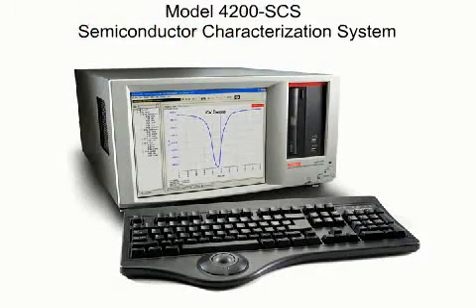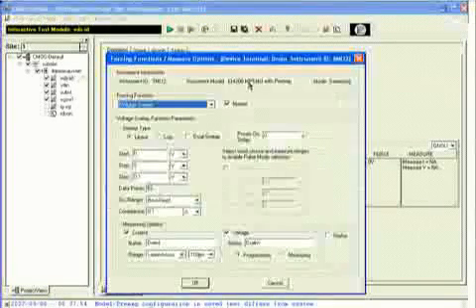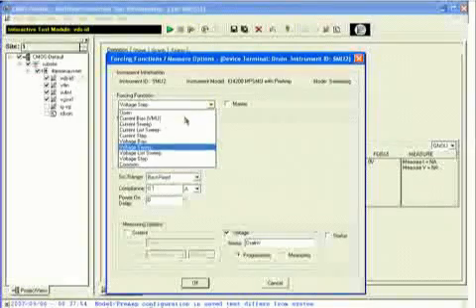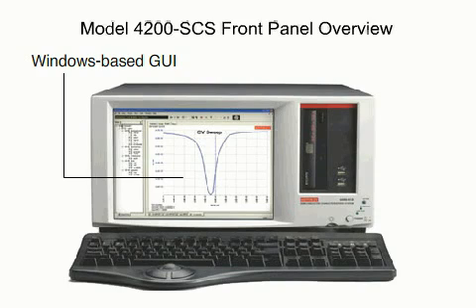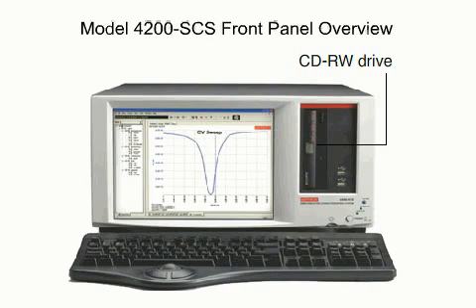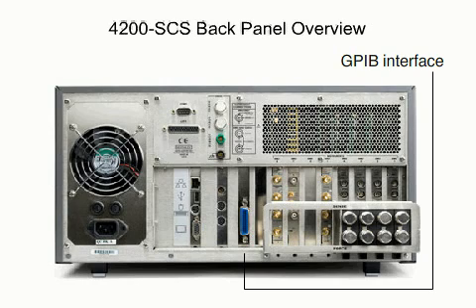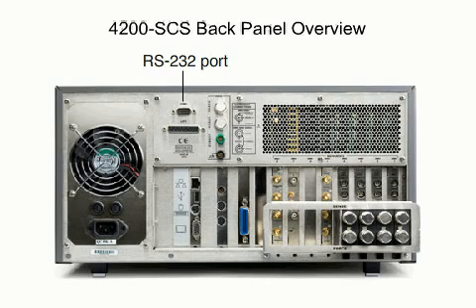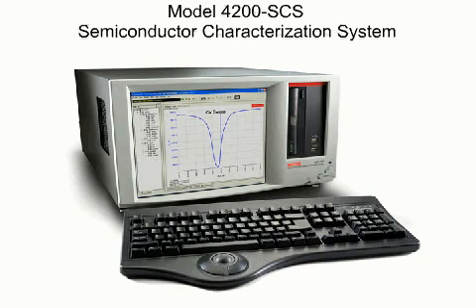How to Speed and Simplify Semiconductor Device Characterization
Model 4200-SCS Semiconductor Characterization System - Leading-Edge Pulse Capability Integrated with Precision DC Measurement for the 65nm Node and Beyond